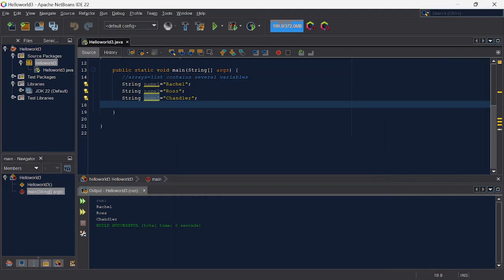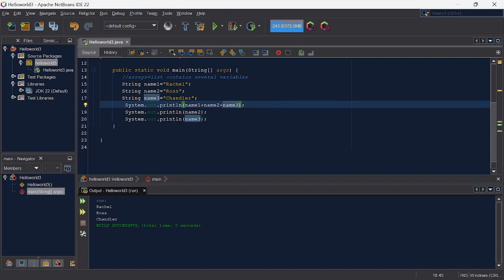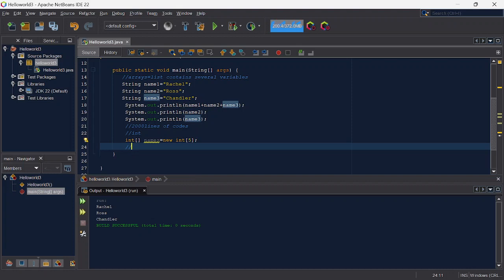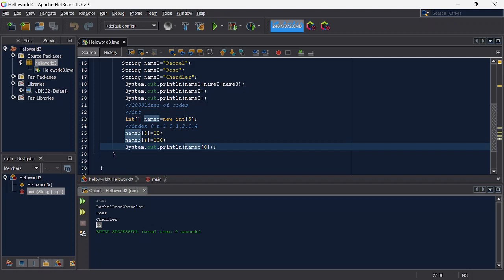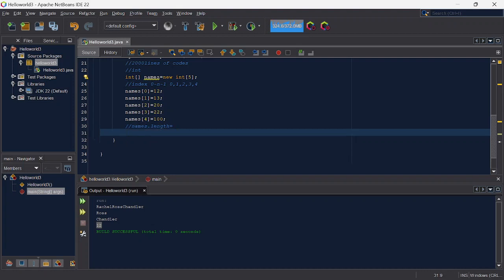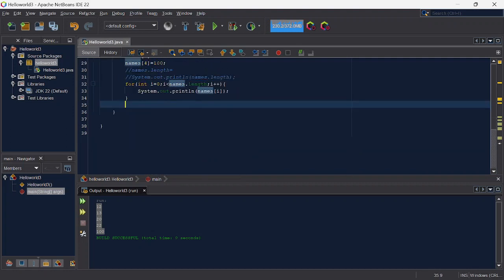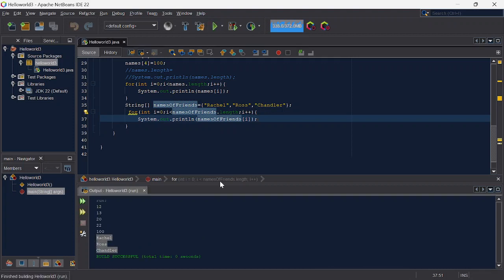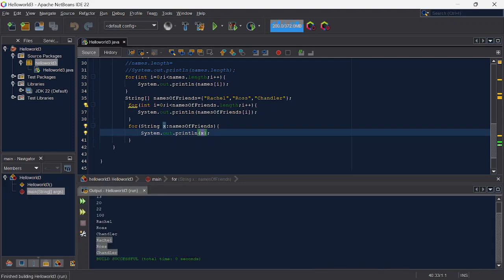array in JAVA